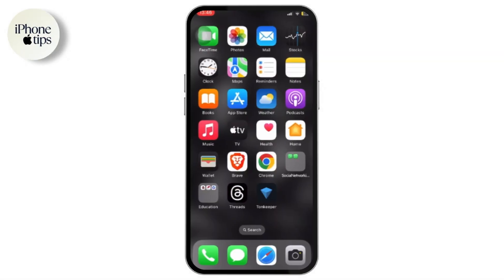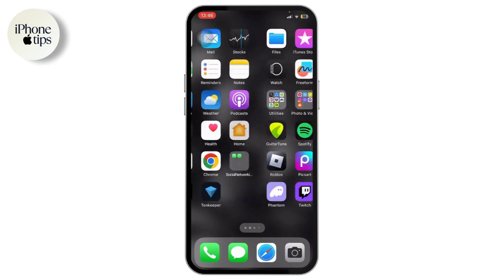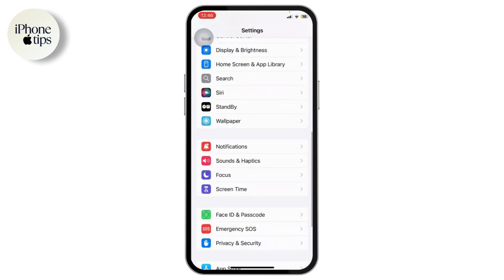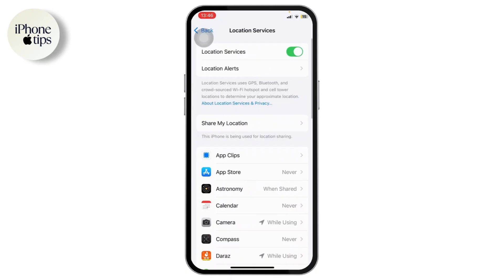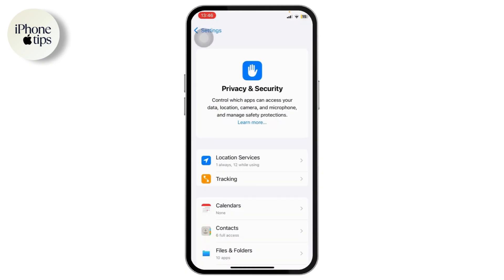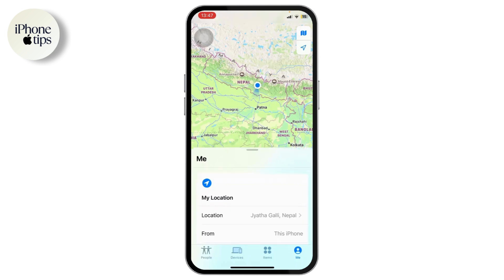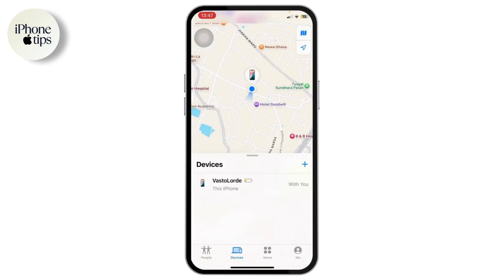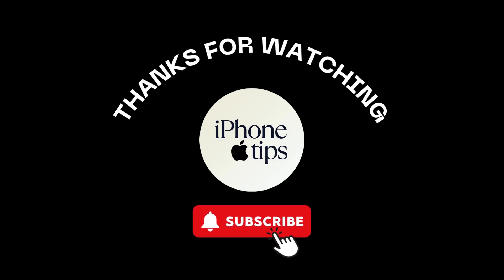How to Add Another Device to Find My iPhone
In this video you will learn about How to Add Another Device to Find My iPhone.

Want to keep track of all your devices using Find My iPhone? This video will guide you through the steps to add another device to the Find My iPhone feature quickly and easily. Whether you're wondering, "How do I add a device to Find My iPhone?" or need help with the process, this tutorial has you covered. Learn how to link multiple Apple devices to your iCloud account and ensure you can locate them anytime. Watch now to see how you can add another device to Find My iPhone today!

Timestamps:
00:00 How to Add Another Device to Find My iPhone
00:10 How Do I Add a Device to Find My iPhone?

find my iPhone, how to add another phone to find my iPhone, add another phone to find my iPhone, how to use find my iPhone, iphone tips and tricks